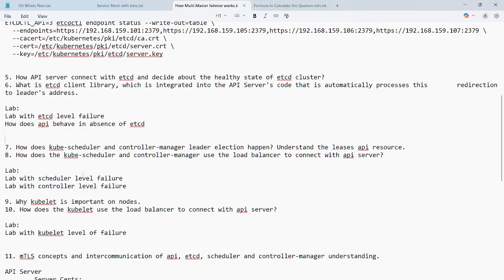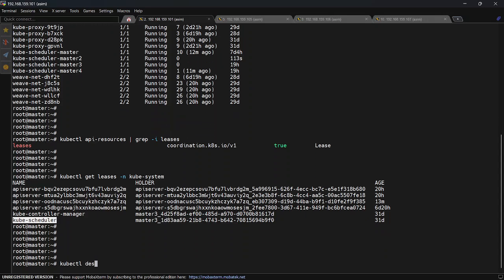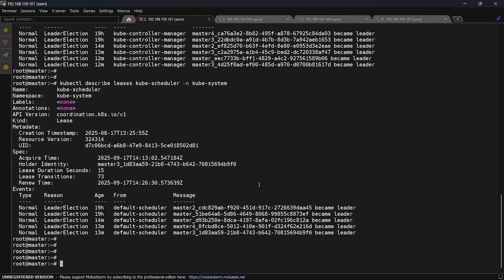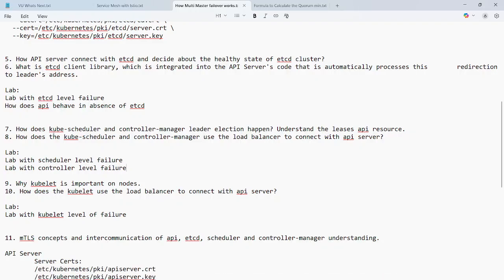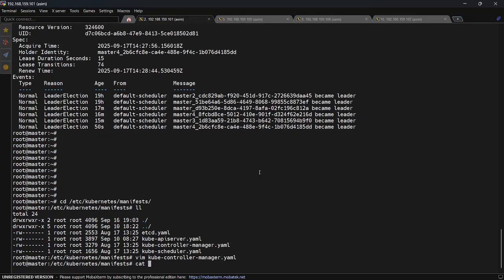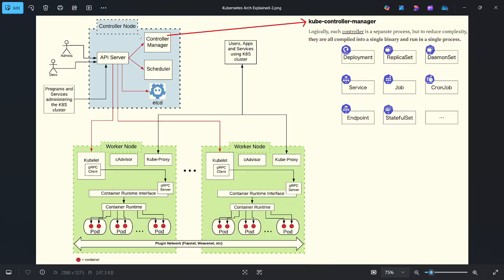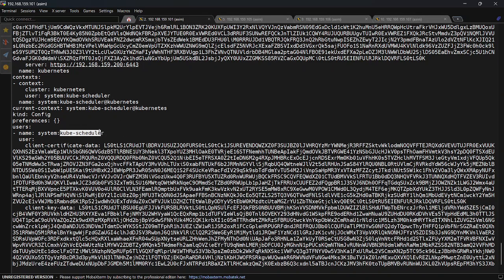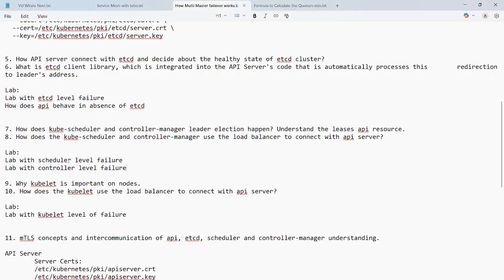Kubernetes | Multi Master Setup | Scheduler and Controller Failover Test | Practical Lab | Video-38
Kubernetes
Multi Master Setup
kubelet working
API Connection
Kubernetes Lab
Cluster Management
Kubernetes Tutorial
Kubernetes Practical
Kubernetes Architecture
DevOps